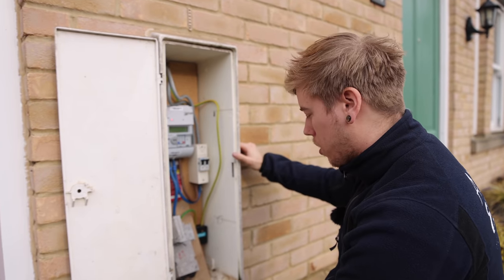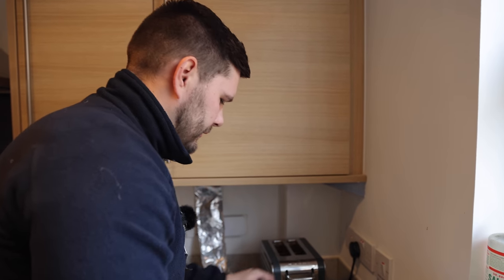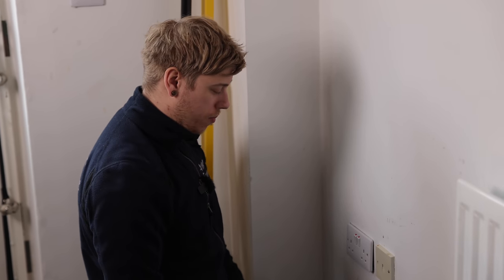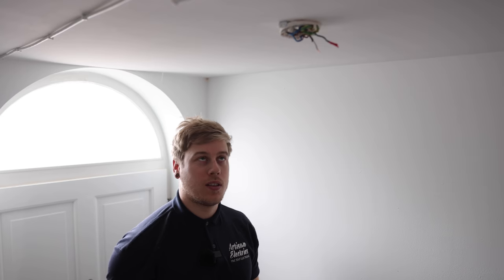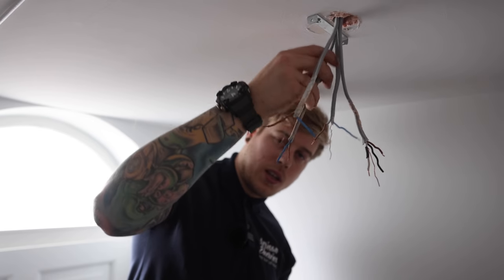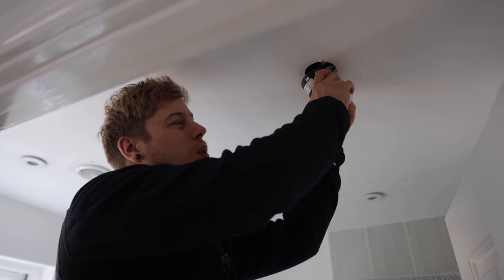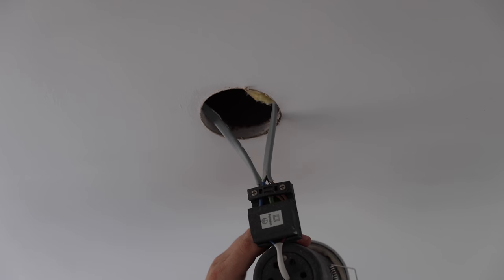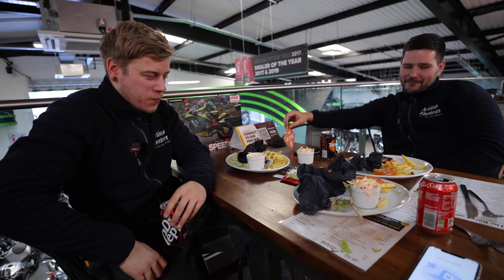CHECKING DIY ELECTRICS, INSTALLED NEAT BUT WRONG! - Electrician Life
CHECKING DIY ELECTRICS, INSTALLED NEAT BUT WRONG!

Checking DIY electrics can lead to disasters... The boys are back! Lee & Luke carry out an EICR on a house in Colchester where the occupier has admitted to doing some DIY electrics.

⏱️Timestamps
00:00 Introduction
00:24 Wolf Of Wall Street
01:14 Metre Box
02:04 Unusually Set Up
03:32 Training
05:32 Oh Jeez
07:40 Socket Fixer
09:55 DIY Electrics
12:19 Sorting Wiring
13:47 Outside Light
15:18 I’ve Sorted It
18:01 Pass The Tester
19:06 YouTube Check
19:52 Kawasaki

🧰🛠️  Tool Of The Day 👇
Socket Fixer

🏷️ DISCOUNT BUSINESS SUPPLIES 👇